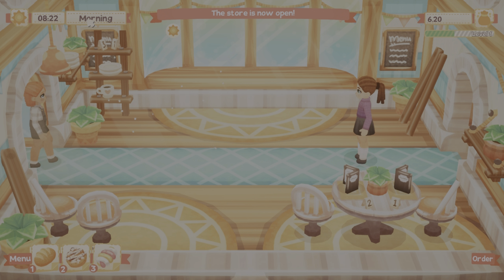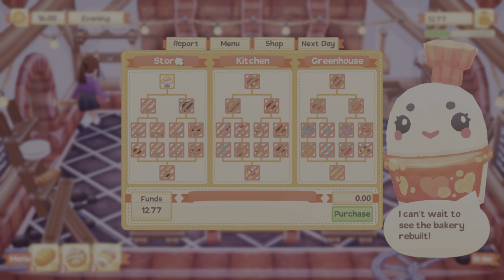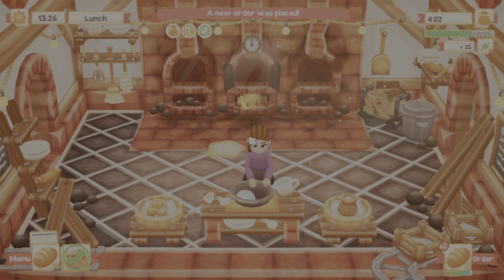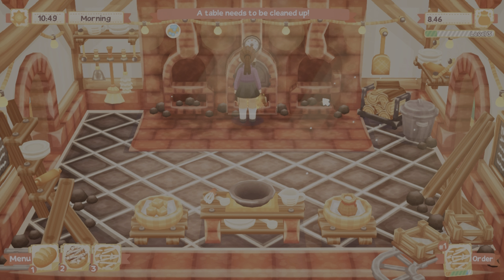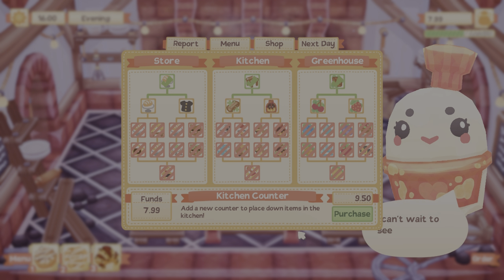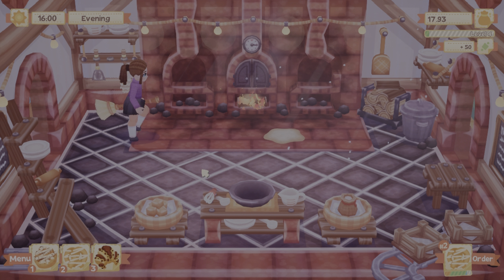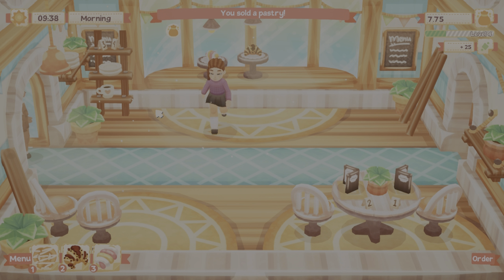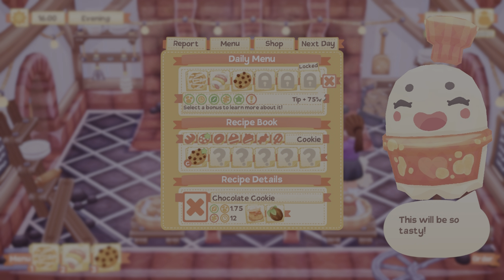Let's Play Lemon Cake: Bakery Sim Game, Let's Bake Part 1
Let's play of Lemon Cake game: bakery sim.  This video will be showing the first five days of running and restoring a bakery.